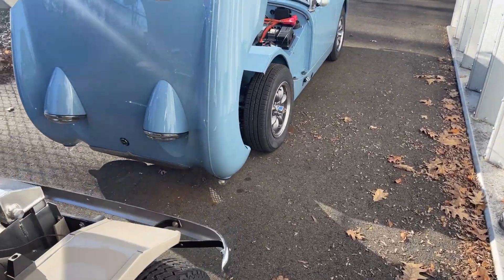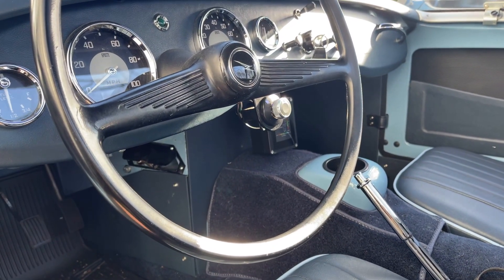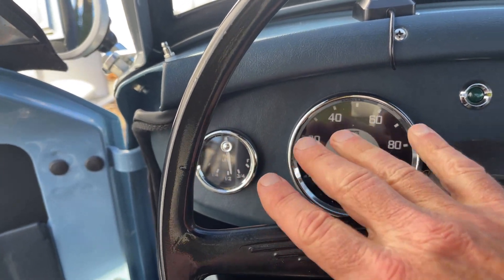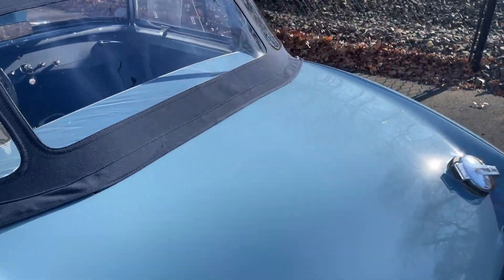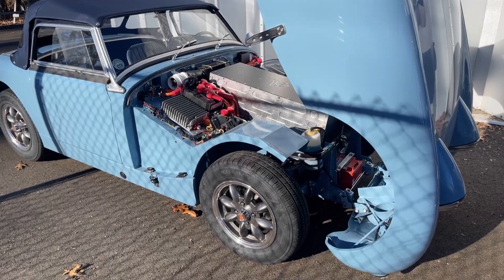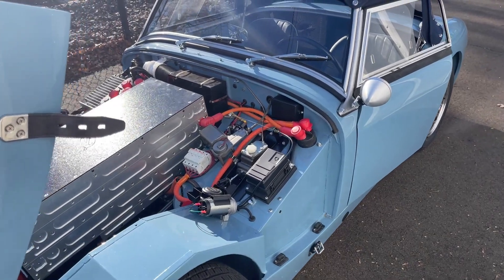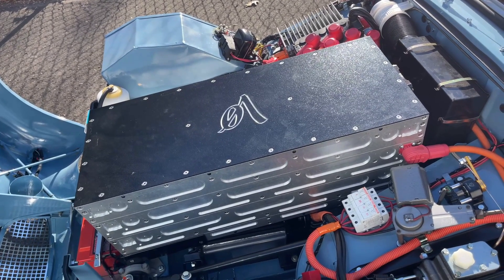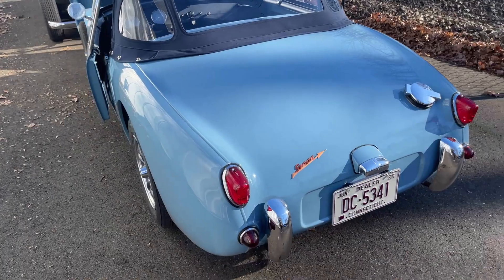Tesla Bugeye Sprite VS ICE ultimate Bugeye Sprite... gas or electric, which one for you?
We have the pleasure of being able to show you two incredible cars side-by-side: "Jesse", a 1275, five-speed powered Bugeye with all of the reliability upgrades, and E3, our latest electric conversion!